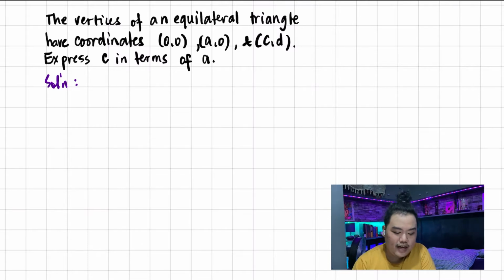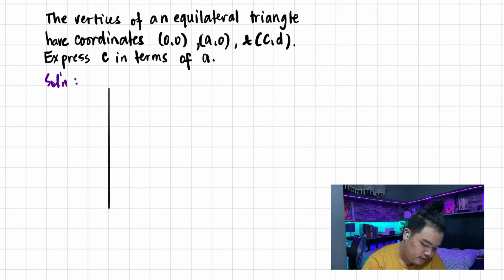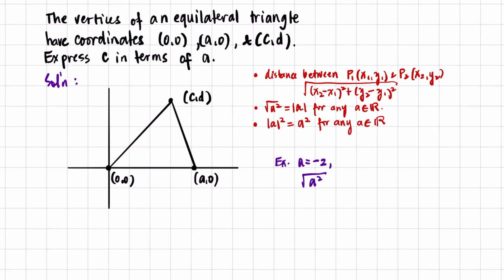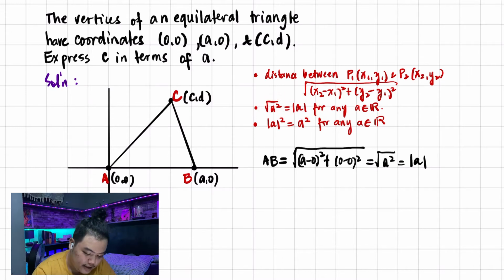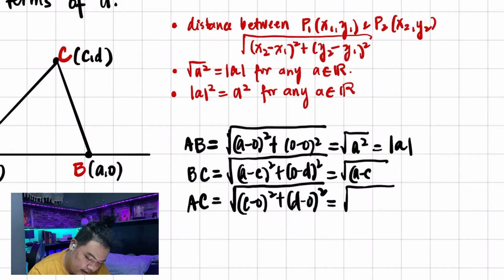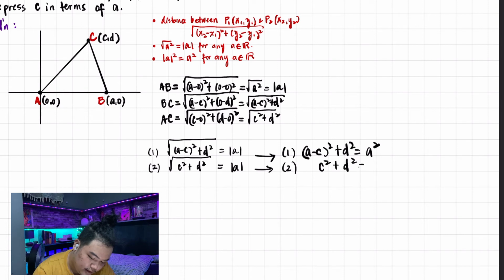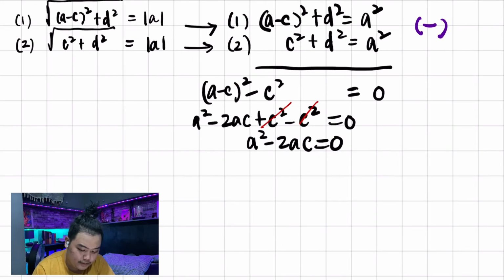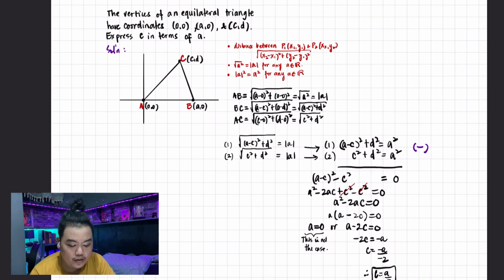An Analytic Geometry Problem from an Entrance Exam! (Triangle NOT Drawn to Scale)